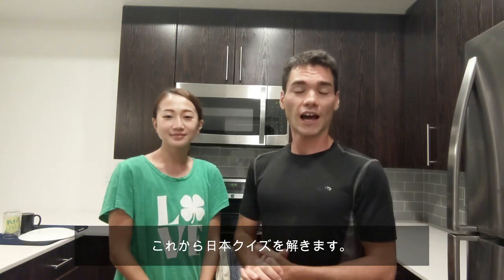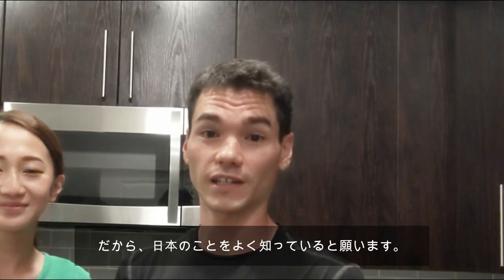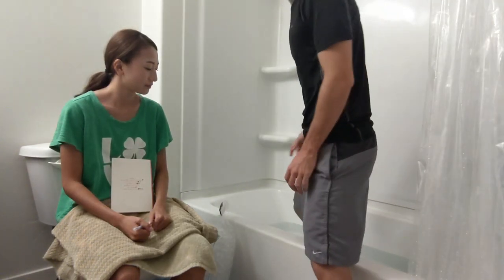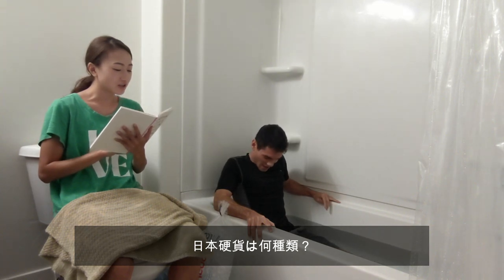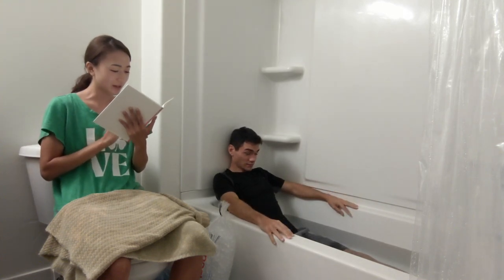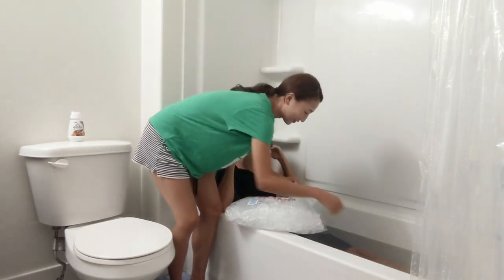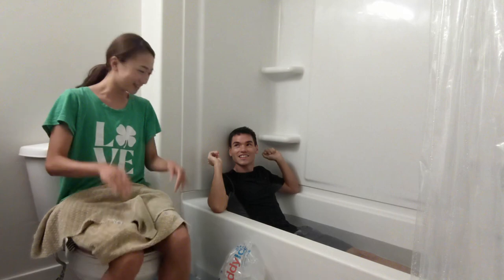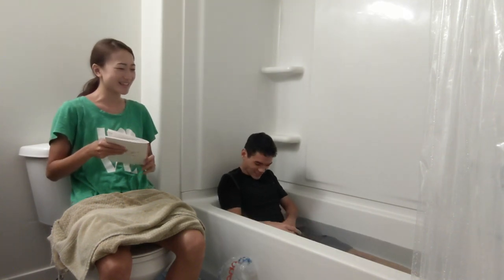どれだけ日本を知っている？氷風呂チャレンジ！ / HOW MUCH DO AMERICANS KNOW ABOUT JAPAN? (ICE BATH CHALLENGE)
Justブランドン takes a Japanese quiz to find out how much he really knows about the great country of Japan!  If he answers correct he gets a point, however, if he answers a question wrong, he must face the chilly onsequences.  Enjoy!